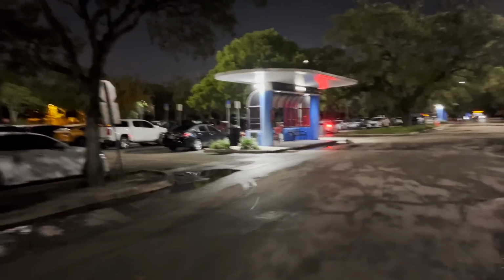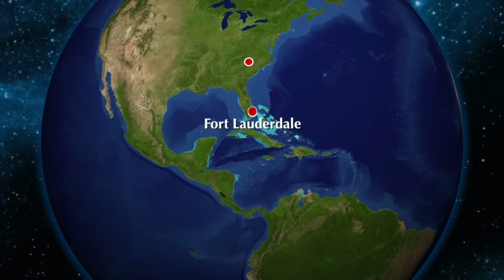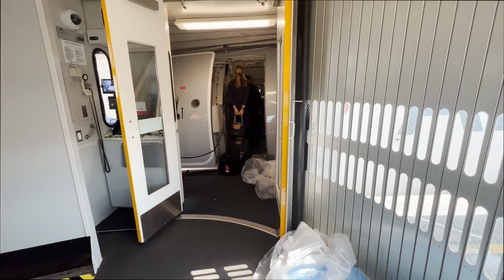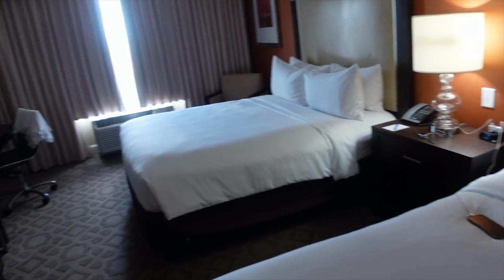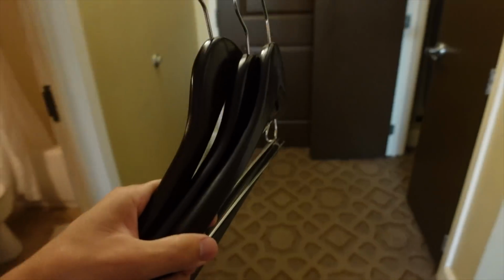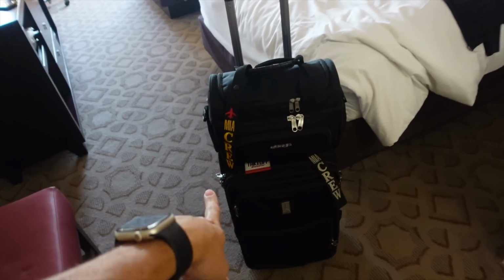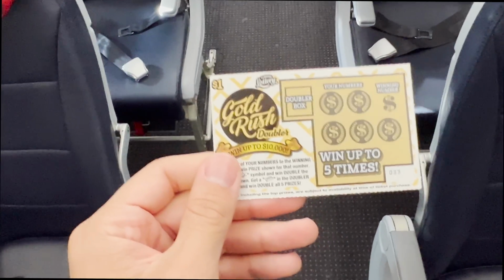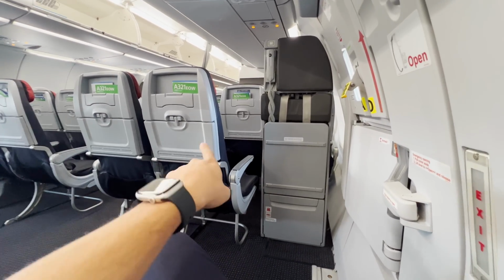LOVING MY JOB AS A FLIGHT ATTENDANT | FLIGHT ATTENDANT VLOG 2023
Welcome back to a Flight Attendant Life Vlog! In this video, I am starting a two day, working 2 flights per day. Total of 4 flights in two days. My overnight is in Orlando, where I hang out with my best friend.

🎶LIKE THE MUSIC IN MY VIDEO?

🛍 THINGS I USE :
Hot Logic Warming Plate
BREAKFAST SANDWICH MAKER
FAT BURNER
My Camera
Expresso Maker
Air Fryer
Kitchen Aid Mixer
Canon PowerShot G7X
JOBY GORILLAPOD